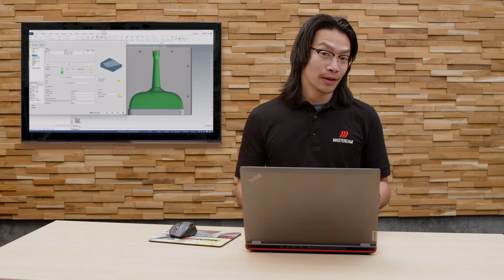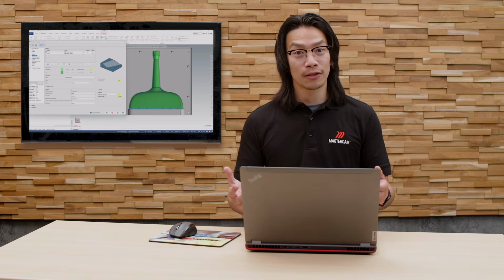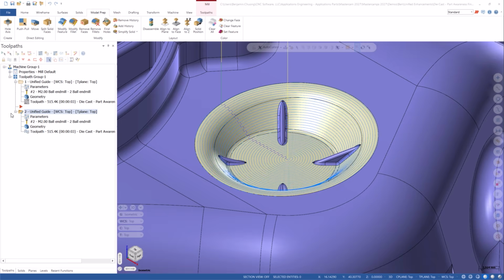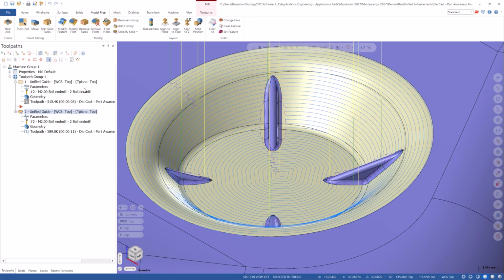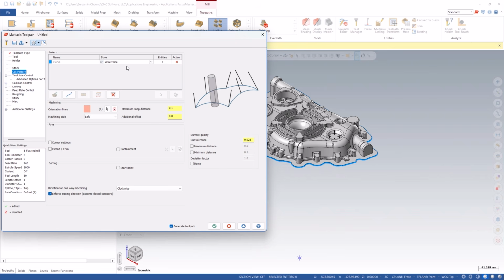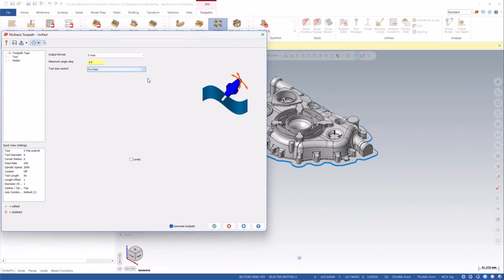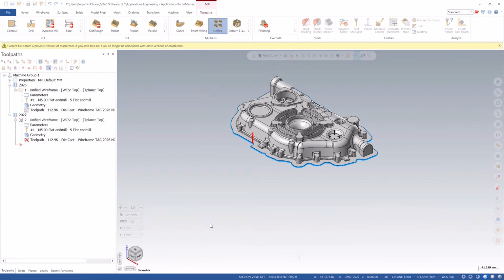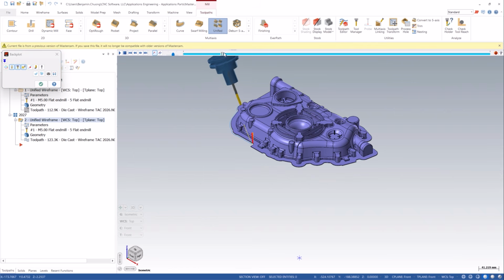Smarter Multiaxis Toolpaths with Unified | Mastercam 2027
Take control of your multiaxis programming.

Mastercam 2027 introduces powerful enhancements to the Unified toolpath - giving you greater flexibility, smoother motion, and fewer steps to get the results you need.

▪️ Unlimited guide curves for precise control
▪️ Automatic smoothing between transitions
▪️ Built-in part awareness for collision trimming
▪️ Expanded tool axis control within Unified

Fewer toolpaths. Faster programming. Better motion.